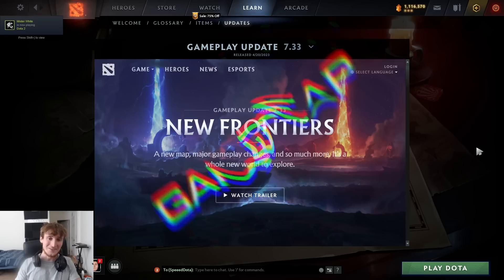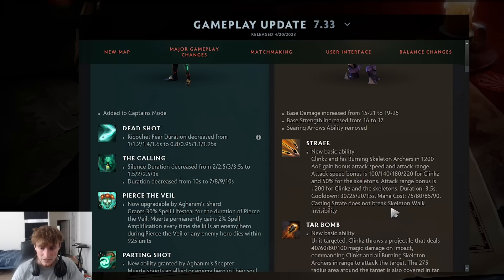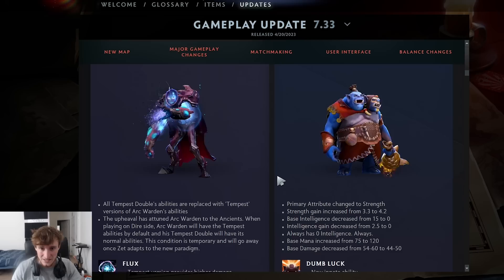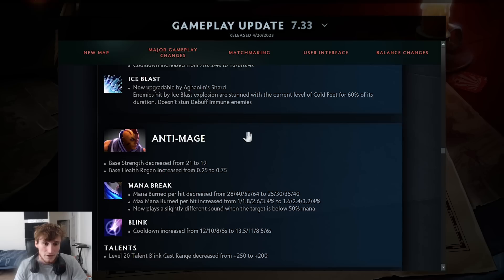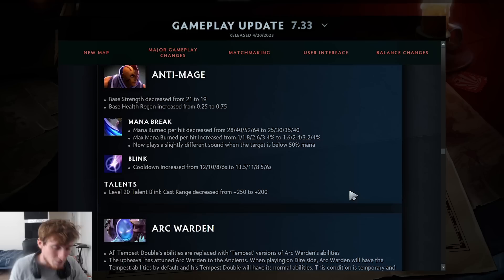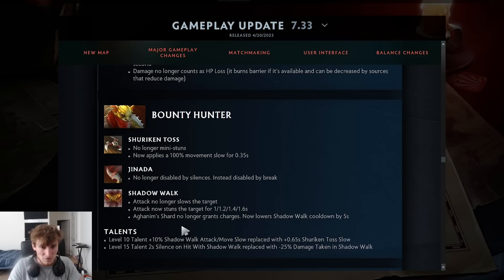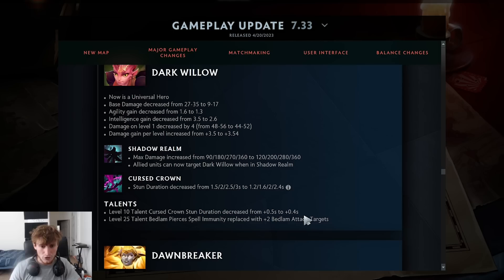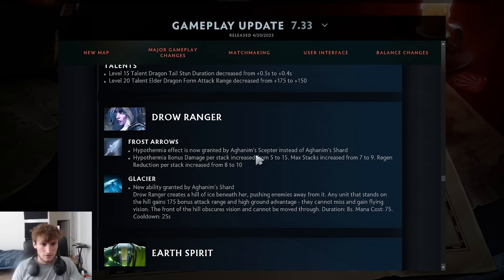NEW PATCH 7.33 - EVERY NEW HERO CHANGE - BUFFS AND NERFS - Dota 2 Update Guide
^ NEW GUIDES FOR 7.33! ^